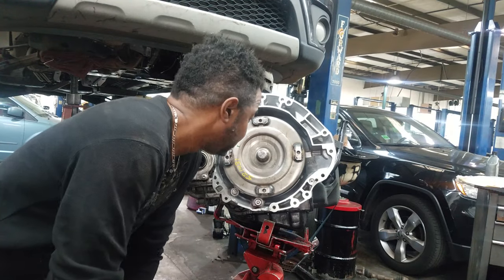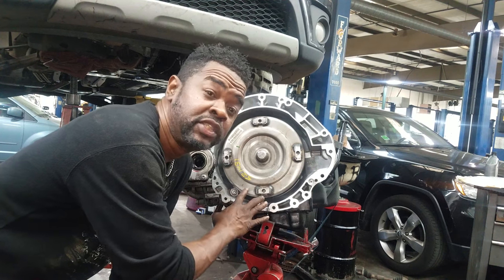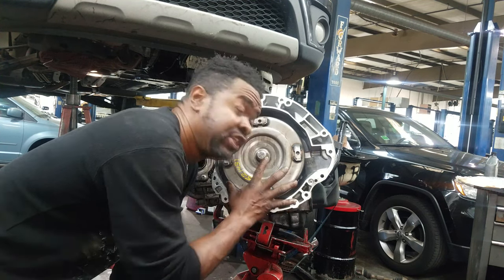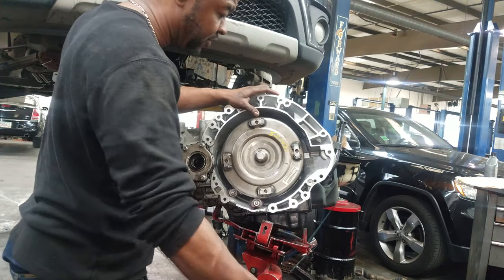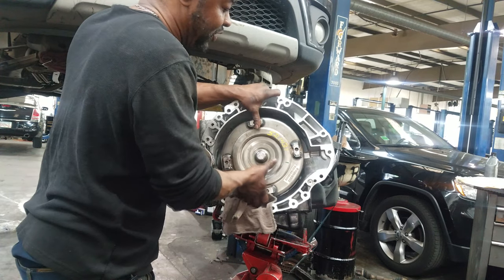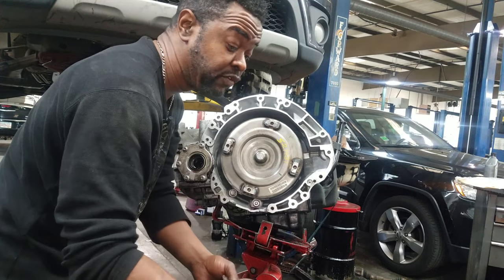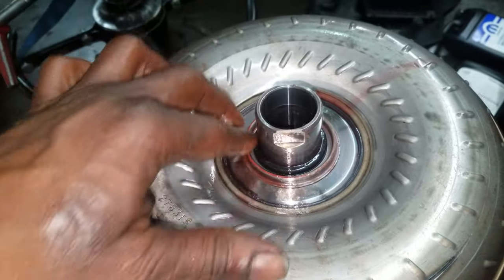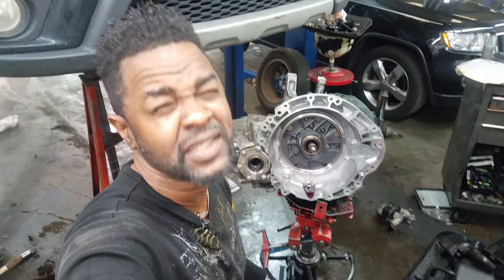How to replace a Torque Converter. Insert it correctly. Transmission whining noise P1750 P0740 P0700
During transmission installation, one of the final stages is making sure the Torque Converter in properly. In this video I go over a few tips on what to look for.